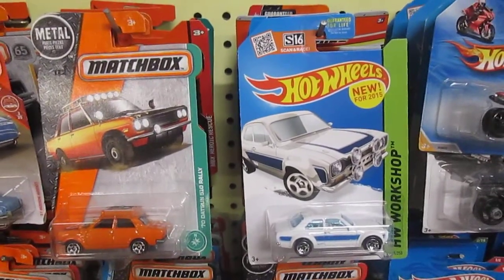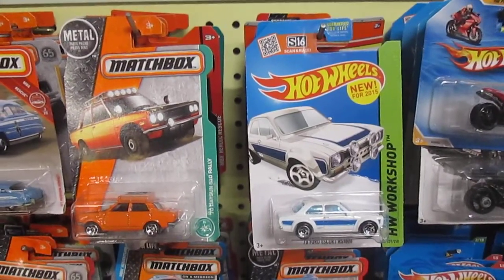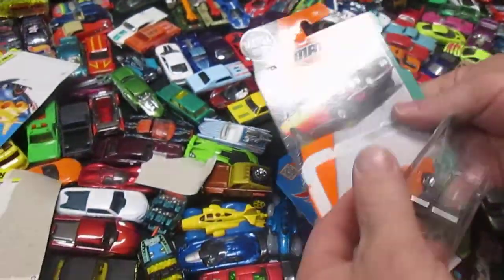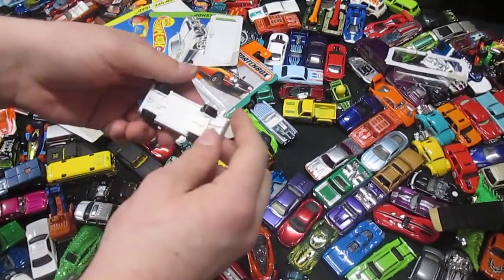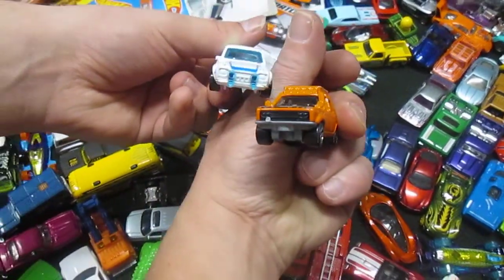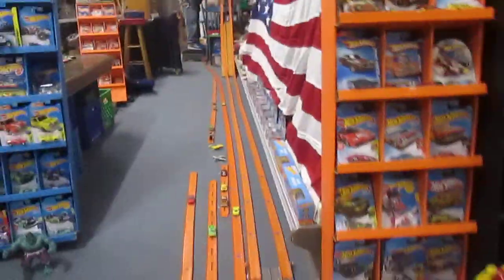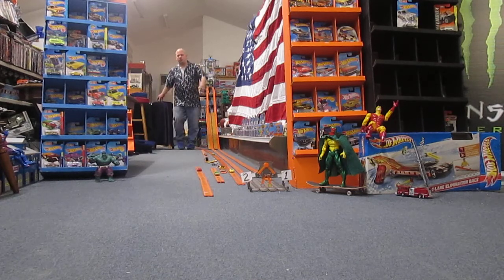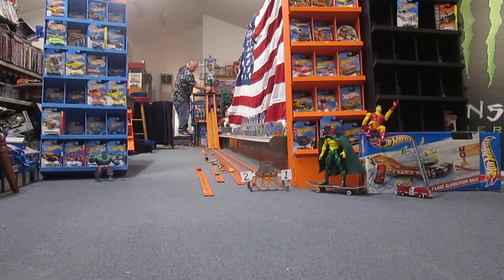'70 DATSUN 510 RALLY vs '70 FORD ESCORT - Rip and Race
MATCHBOX vs HOT WHEELS